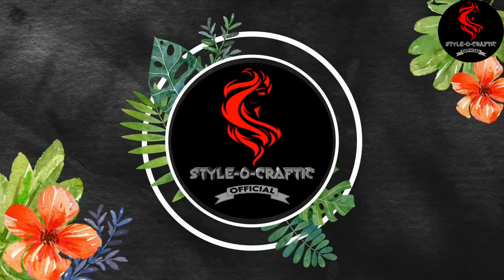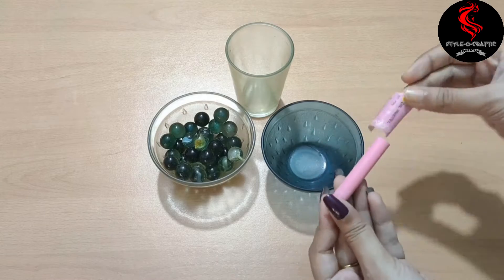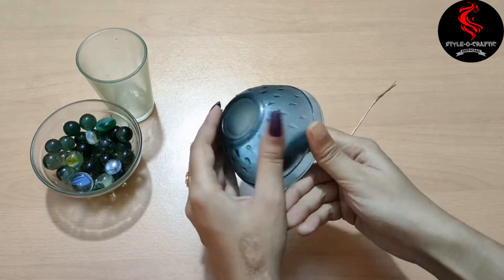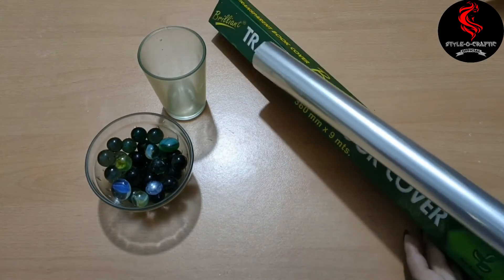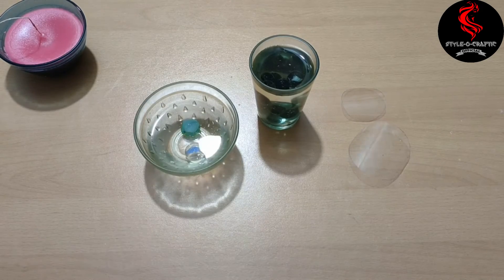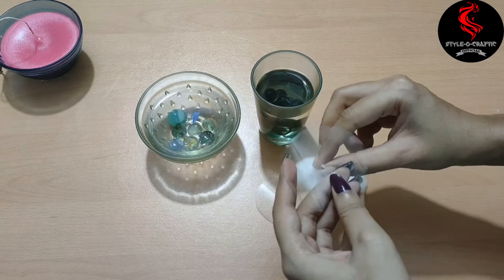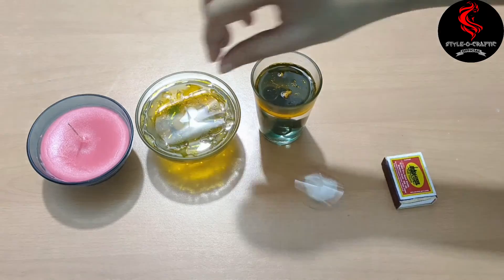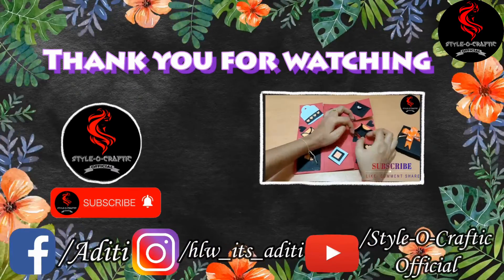3 Easy Candle Making for beginners|No Wax & With Wax Both|DIY Candle🕯️|Water Candle & Wax Candle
Hey Guys.!
So in this video I'll share you guys simple craft in a beautiful way that is DIY Handmade Candles which is Without Wax and With Wax also. Hope this video will helpful!

Material for Wax Candle:
1. Glass Container (Glass, bowl or cup)
2. Crayon Colours (Pink)
3. Normal Candles
4. Knife
5. Heat Proof Container
6. Gas Oven (Melting Time 15min)
or Microwave (Melting Time 2min)
7. Comb
8. Matches

Material for Without Wax Candle:
1. Glass Container (Glass, bowl or cup)
2. Water
3. Cooking Oil (or Lamp Oil)
4. Transparent Sheet
5. Pen
6. Scissor
7. Cotton Wick
8. Marbles or Small Stone (Optional)
9. Matches

Note:
My Channel is all about creating, inspiring and sharing with as many people as I can.! I believe in being positive and spreading love.!

So Let's do this together.! And would request not to spread negativity or leave negative comments that might ruin this Positive Community.!

- Aditi